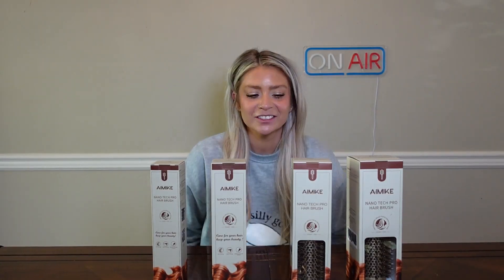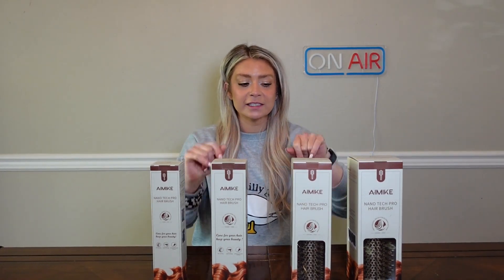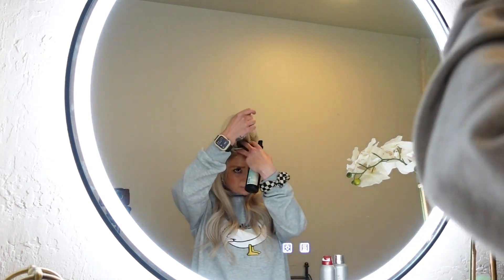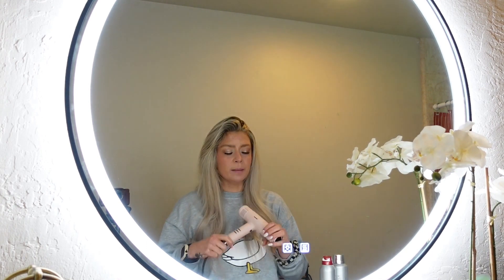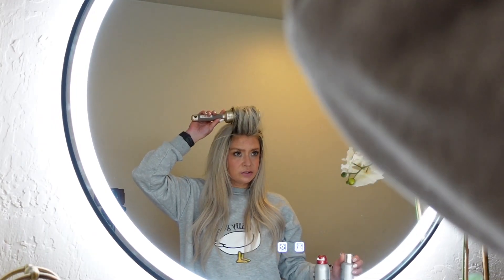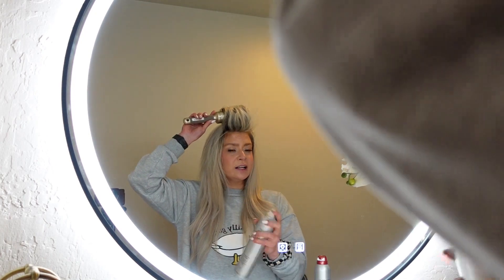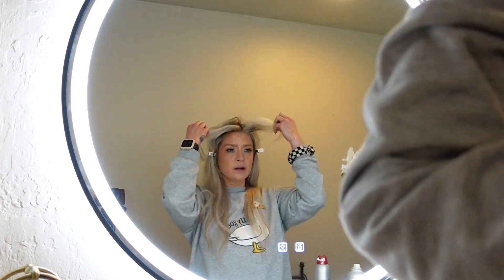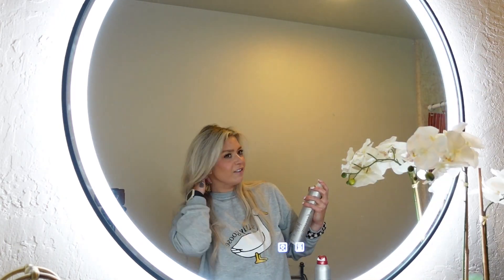Which size round brush for your at-home blowout?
AIMIKE Round Brushes *link*
I've been in the beauty industry for 10 years now! Weird to type that out (it doesn't feel like it could possibly be that long!).. Over the years, I have had MANY clients ask me about which size round brush they should be using. In this video, I'll share a short little crash course in what size you would benefit from using, according to the length of your hair & style you are looking for. Quick shout out to AIMIKE for sending me this awesome set of new brushes I am going to add to my professional kit!

Thanks for stopping by, we'd love for you to join our little review fam!